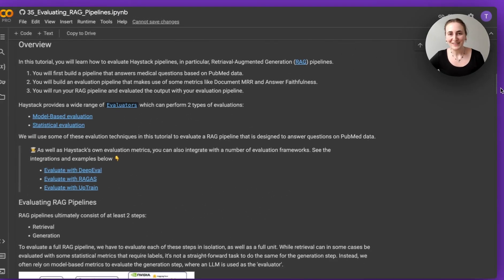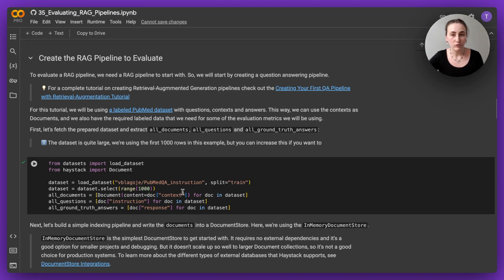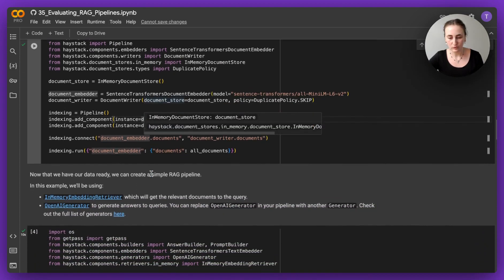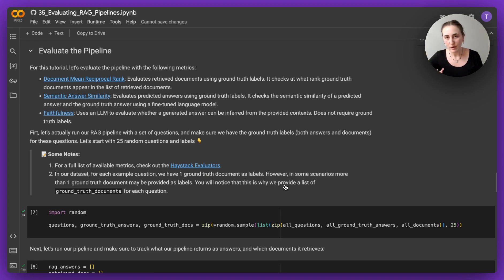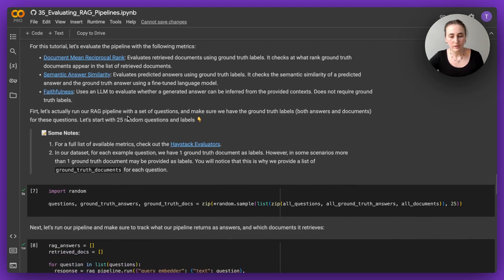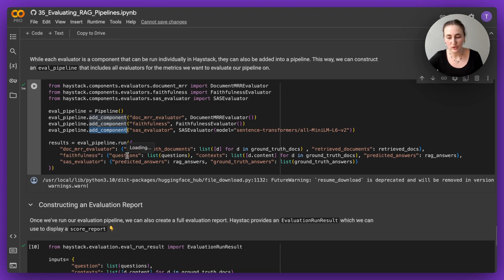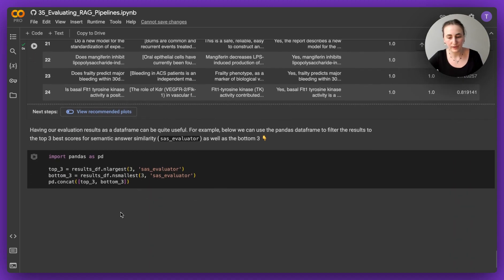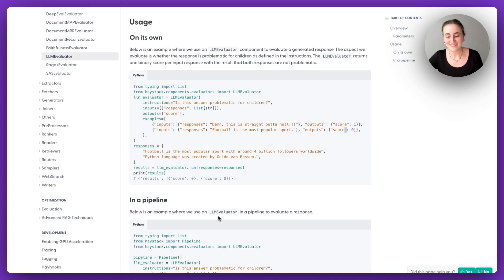Evaluating Retrieval Augmented Generation for a PubMed QA App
In this video, we are going through the tutorial for the new Evaluation Metrics introduced with Haystack 2.1
First, we build a RAG pipeline that does question answering on PubMed data.
Next, we evaluate this pipeline by creating a new evaluation pipeline.